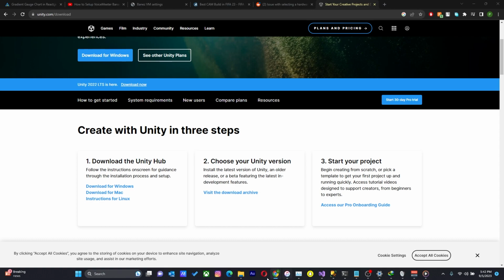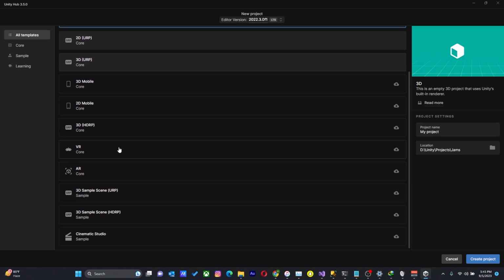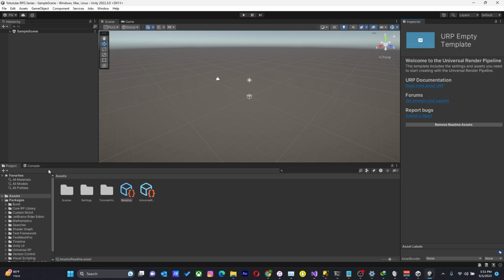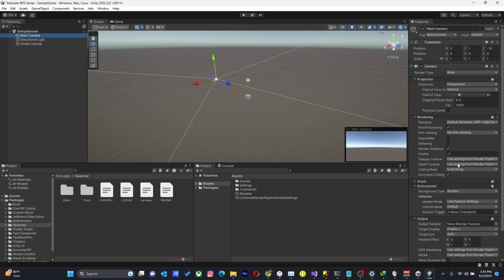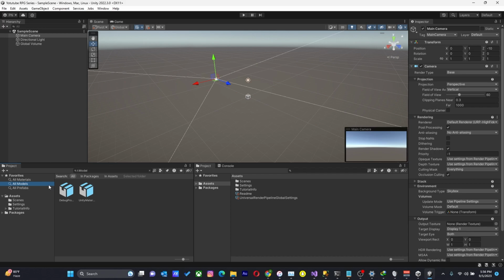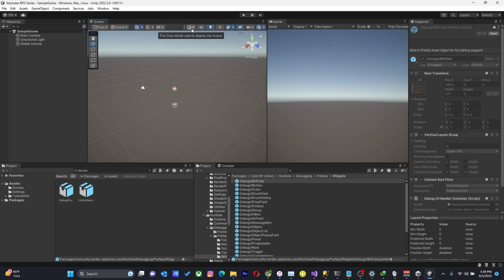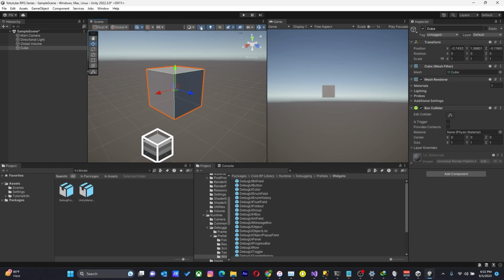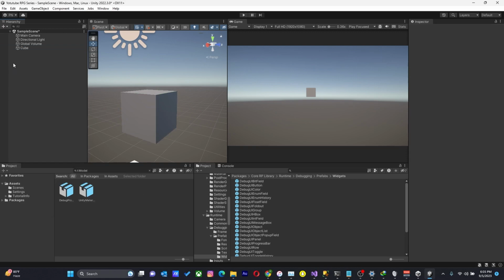Unity Unleashed: Start Your 3D RPG Journey with Unity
"Welcome to 'Unity Unleashed,' your gateway to 3D RPG game development! In this inaugural episode, we kickstart your epic journey into the world of game creation. Discover the power of Unity, your game development companion. Follow along as we guide you through creating a new Unity project with 3D settings, and learn to import a captivating game world to set the stage for your RPG adventure. Ready to dive in? join us on this thrilling RPG-making adventure!

If you found this video helpful and want to see more exciting tutorials, please consider giving it a thumbs up 👍 and subscribing to our channel for regular updates on game development tips and tricks. Your support means the world to us, and it helps us continue to create valuable content for you. Thank you for being a part of the Unity Unleashed community! 🚀"